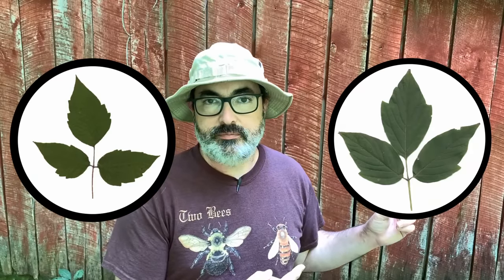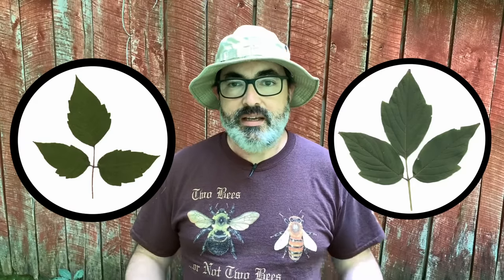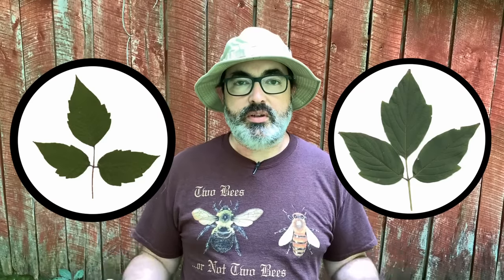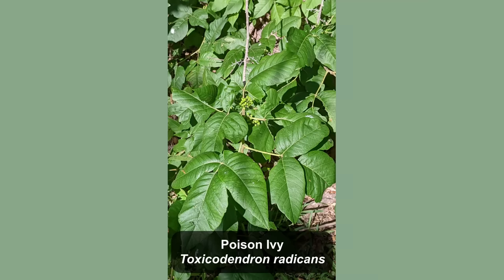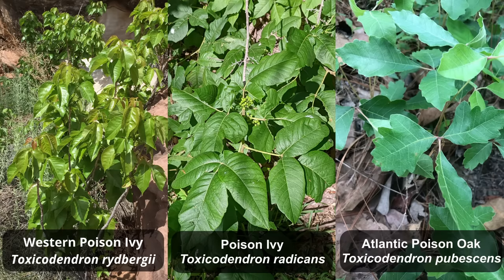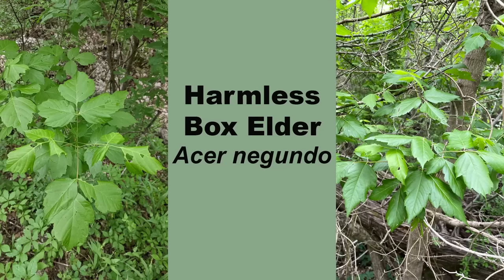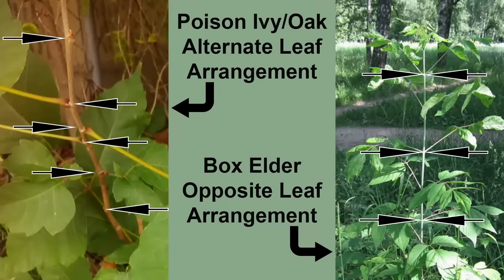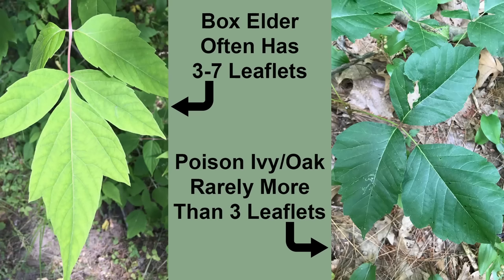Poison Ivy vs Box Elder – Simple Trick to Tell Them Apart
Plants such as young box elder trees are often mistaken for the rash causing poison ivy and poison oak. In this nature note, a quick, simple way to tell them apart is shown. No need to touch the plants for this method to work!

Chapters:
0:00 Are They Different?
0:25 Poison Ivy Toxicodendron radicans
0:33 Western Poison Ivy Toxicodendron rydbergii
0:38 Atlantic Poison Oak Toxicodendron pubescens
0:49 Box Elder Acer negundo
0:57 Identification by Leaf Arrangement
1:20 Identification by Bud Arrangement
1:25 Leaflet Number Per Leaf Box Elder and Toxicodendron Species